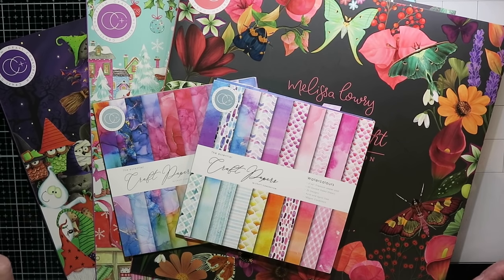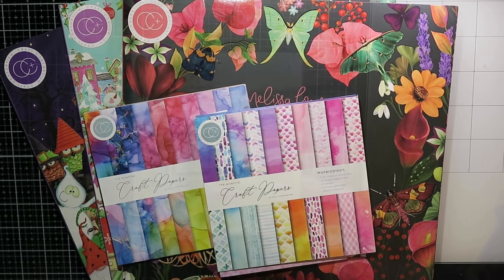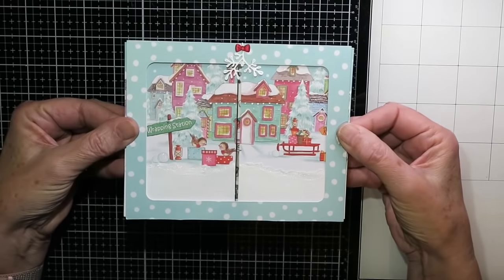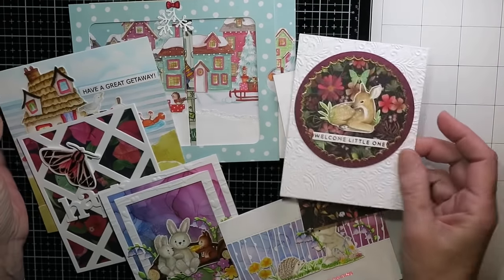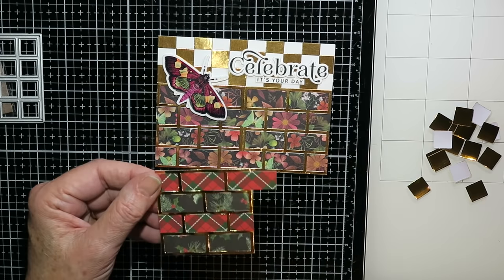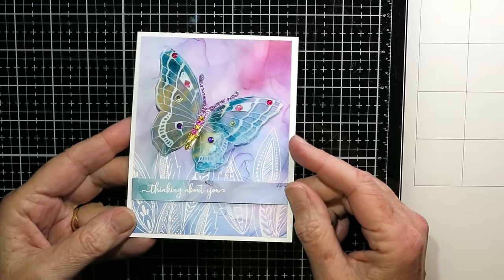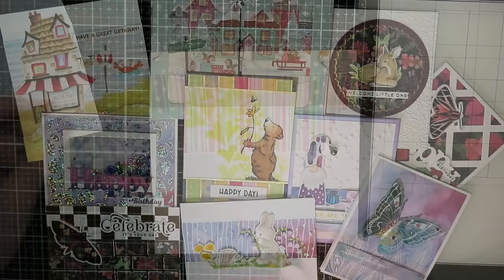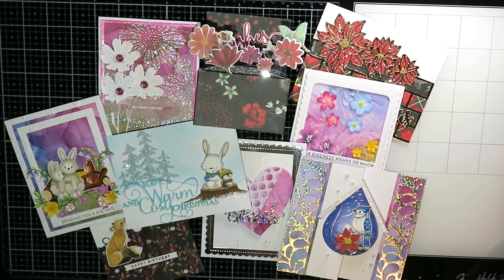8 Ways to Use PATTERNED Papers for Cardmakers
Here are 8 techniques for adding patterned paper to your hand made cards.

Otherwise, a few retailers are listed below.